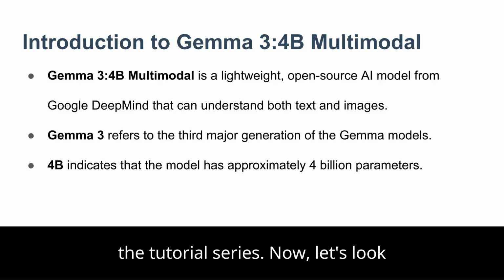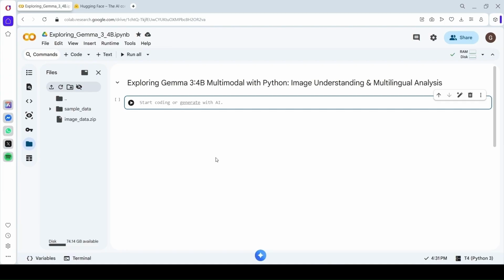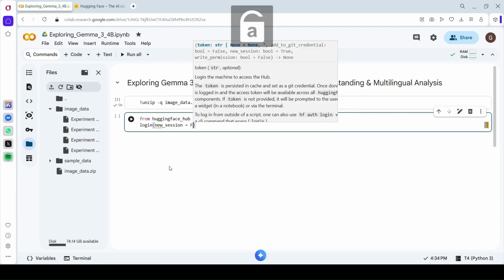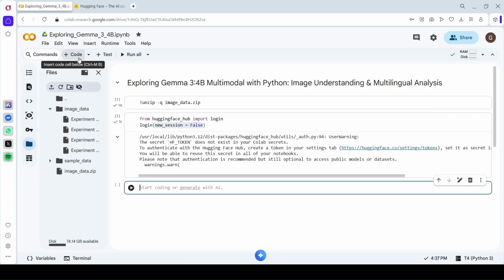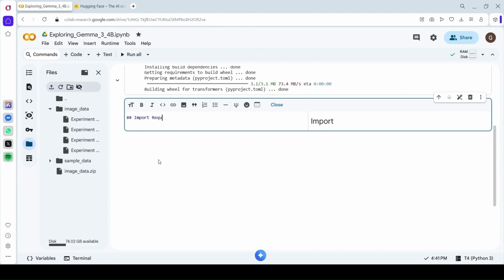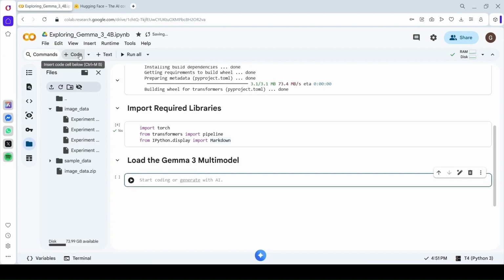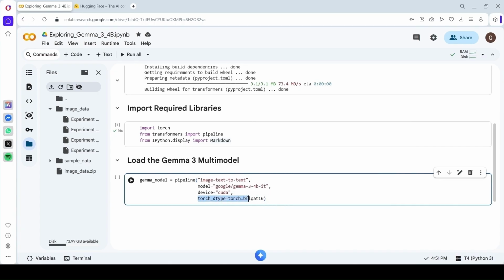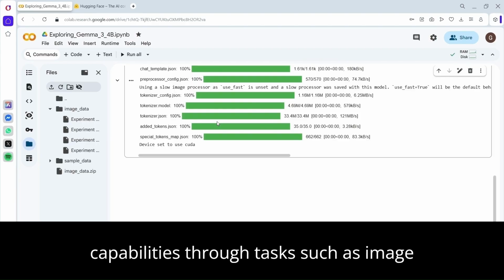Exploring Gemma 3 4B Multimodal with Python Part 1 | Environment Setup and Model Initialization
- In this video, we begin a tutorial series exploring Gemma 3:4B Multimodal with Python, a lightweight and open-source AI model capable of understanding both text and images. This is the first part of the series.

💡 What is Gemma 3:4B Multimodal?
Gemma 3:4B Multimodal is developed by Google DeepMind and is designed to provide multimodal capabilities while remaining efficient and developer-friendly. Gemma 3 represents the third major generation of the Gemma model family. The 4B variant contains approximately four billion parameters.

You will learn:
- A quick introduction to Gemma 3:4B Multimodal, including what it is, why it is important, and where it fits in modern multimodal AI
- How to set up the development environment for working with the Gemma model
- How to download and initialize Gemma 3:4B Multimodal using Python

Gemma 3:4B Multimodal can process both images and text. It can describe images, answer questions related to visual content, and support multilingual text analysis, making it suitable for a wide range of real-world AI applications.

In Part 1, the focus is on environment setup and model initialization.

In the next tutorial, we will explore the model’s capabilities through:
- Image understanding
- Identifying architectural landmarks
- Text extraction and analysis from images

This series is suitable for beginners learning multimodal AI as well as developers who want to integrate image and text models into Python-based applications.